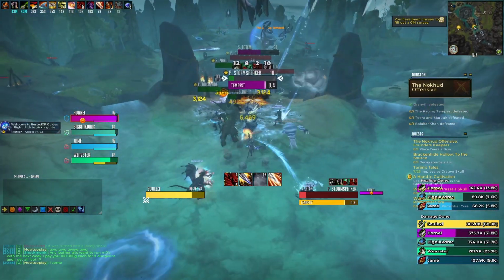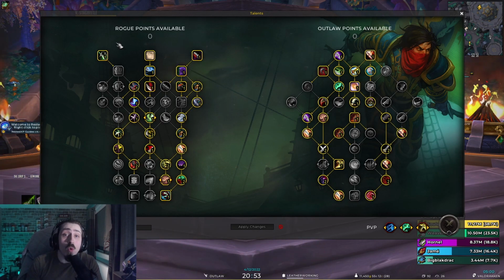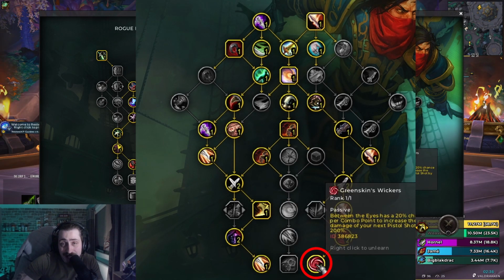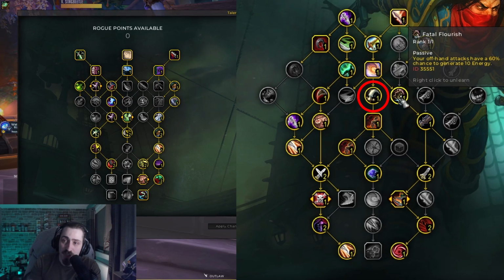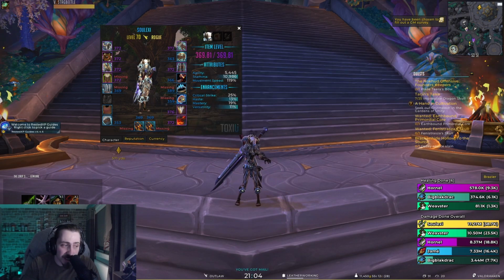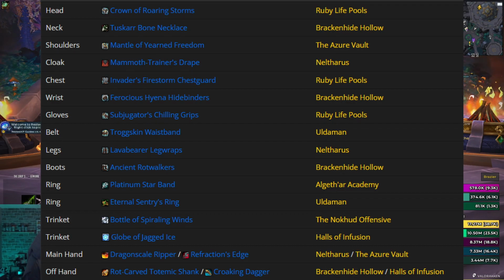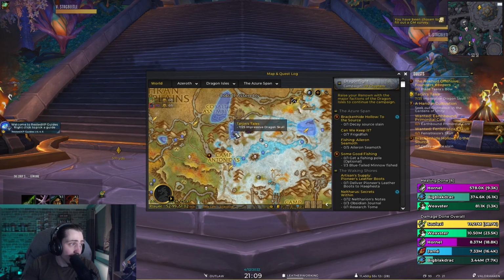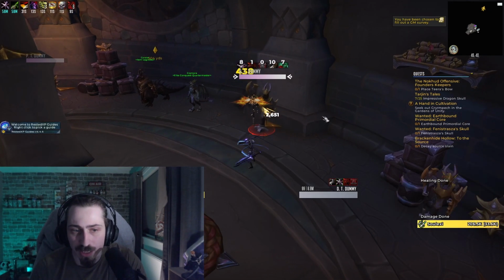Dragonflight 10.0.2 OUTLAW ROGUE GUIDE - MYTHIC+ AND RAIDING!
In this video, we're going to be playing Dragonflight 10.0.2, a new update to the popular World of Warcraft game. We're going to be doing a lot of Mythic+ and raiding, so make sure to watch to see how we do!

If you're looking for a new dragonflight game to play, or you just want to learn more about the latest update, then make sure to watch this video! We'll be sharing our tips and strategies for playing the game, as well as some of the new features that have been added in 10.0.2.

Mythic dungeons - BQQAAAAAAAAAAAAAAAAAAAAAAAAAgERSAkkEJSSCkEJRikkkkECAAAAAAQSSimUSCIBAAAA

Raiding - BQQAAAAAAAAAAAAAAAAAAAAAAAAABSQSAOQSCJlEBSSaJRiIJJJhAAAAAAAEJJaSJCIhWAAAA